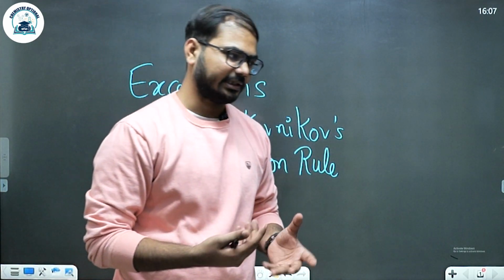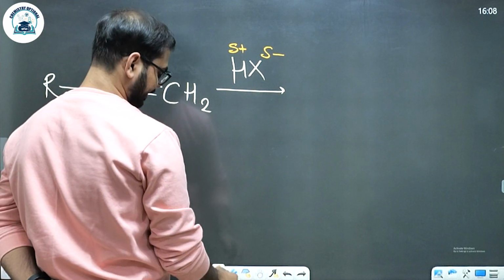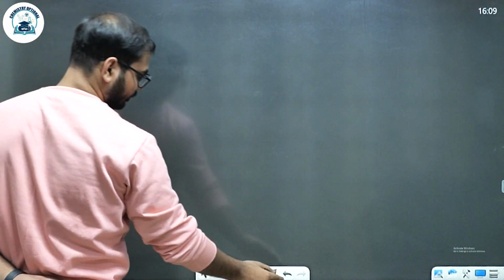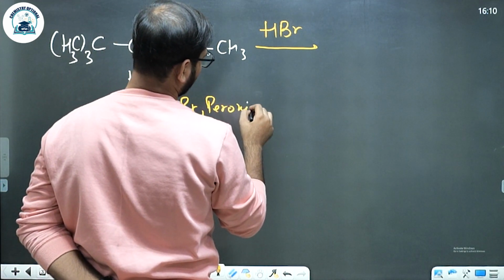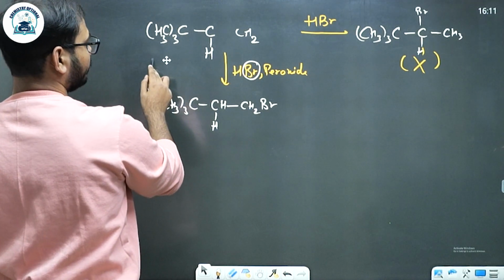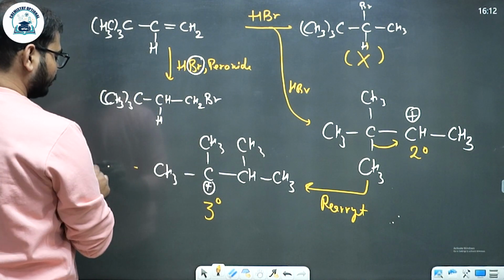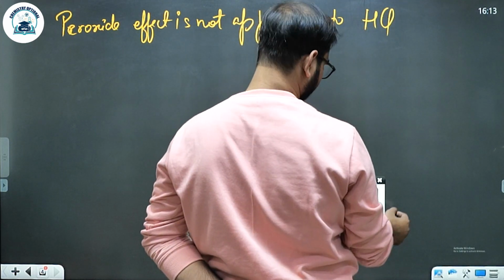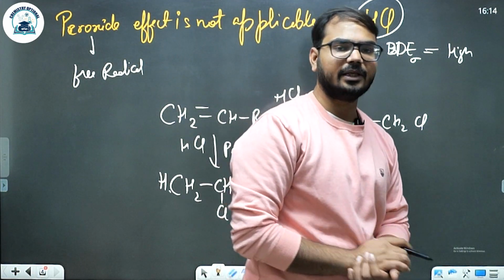Exceptions of Markovnikov's Rule | Maths Club | by Mohammad Izazul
In this short and power-packed educational video, Mohammad Izazul explains the exceptions of Markovnikov’s rule in the simplest and most exam-oriented way. Learn how peroxide effect (Kharasch effect) leads to anti-Markovnikov addition, why certain alkenes behave differently, and how these concepts appear in competitive exams like JEE, NEET, CBSE Class 11 & Class 12 Chemistry.

This video helps students understand:

What is Markovnikov’s rule?

What are its exceptions?

Peroxide effect explained with examples

Free radical mechanism in anti-Markovnikov addition

Perfect for science learners, chemistry educators, and competitive exam aspirants looking for clear, concise, and high-retention explanation.

Boost your chemistry concepts with this Maths Club educational short and strengthen your organic chemistry basics!